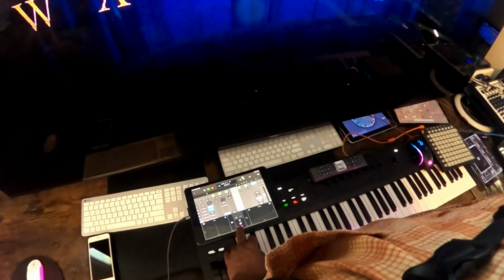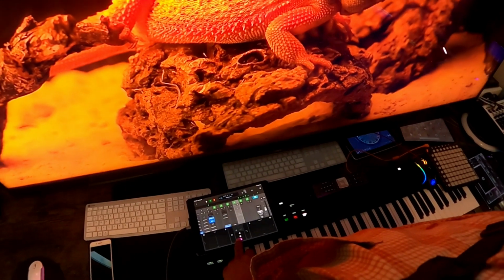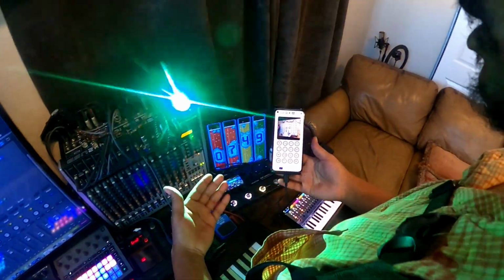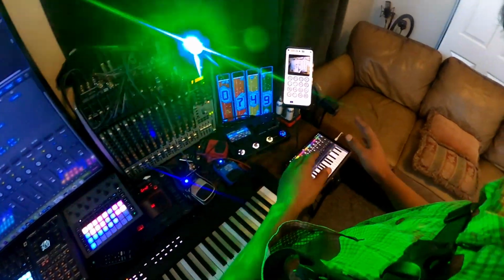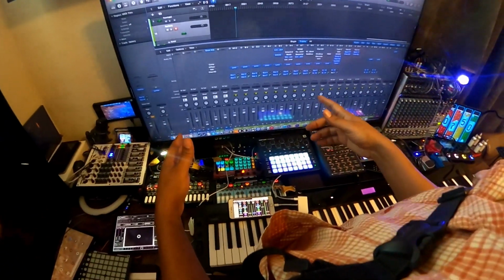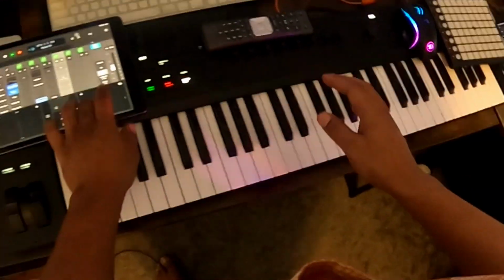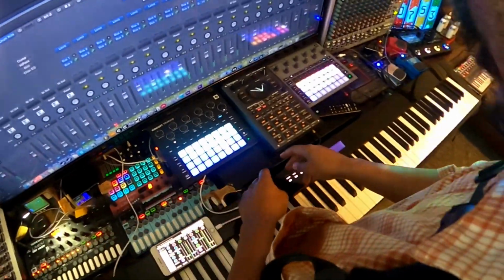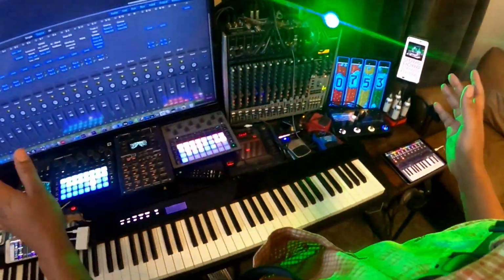Complex Home Beat Making Set up , Studio Tour 2024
Trying to explain how my ( FOREVER Studio )works , (( its th for ever studio because its gonna take FOREVER to Learn all these apps Gear , and how to control feedback loops )) ...
- Two mac computers linked , mainly just running Logic Pro on both ( the Logic Pro is used to Record the final audio ,  play synths , and host FX as the computers make a FEEDBACK LOOP with one another thew an analog mixer ...  circuit rythm & track ,  LIVEN beats & beass & 8bit warps , sp404 MK2 , FOUR ipads ( one just con control remix FX with logic remote , 2 iphones , one google for for teenage engineering app ,  korg kp3 , 4 guitar pedals ( gp-200LT ) , 2 midi key boards , ham radio , 2 tv's (Cable box running threw 8-bit warps  ,  Smart app TV running threw kp3) ... one mini Mixer hub , 2 Analog Mixers ... -
--- and the Main point of all this is for Live Jam Beat Making that never ends with a TON of ways make FEEDBACK LOOPS  ! ---
yup , feedback loops ...  Cheers
JNHM